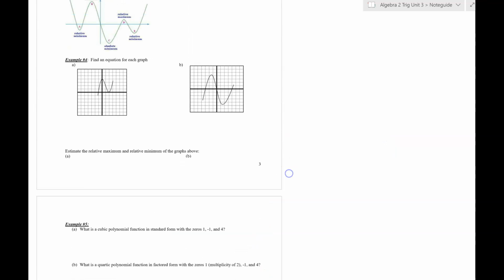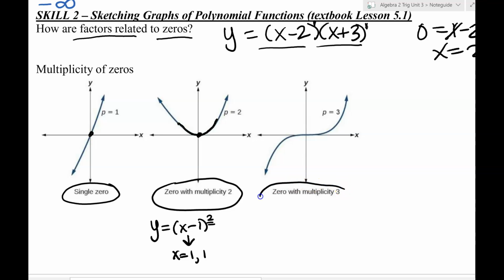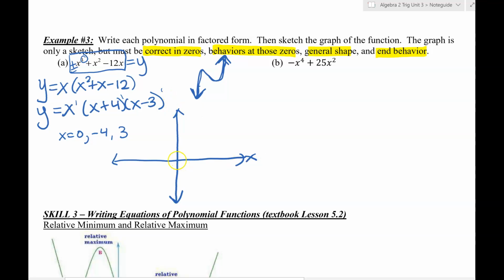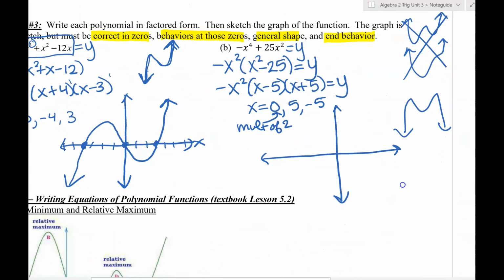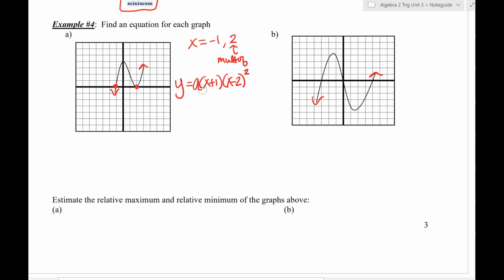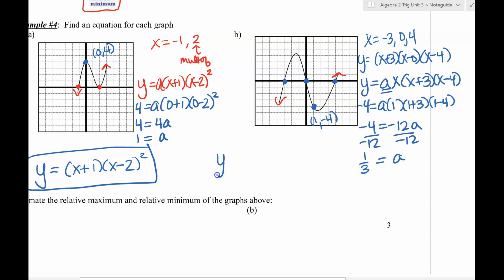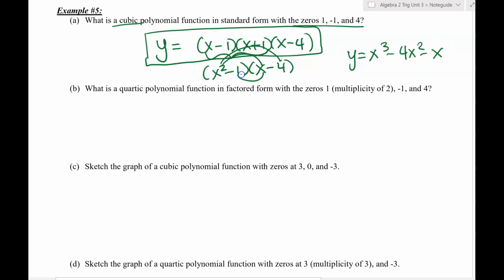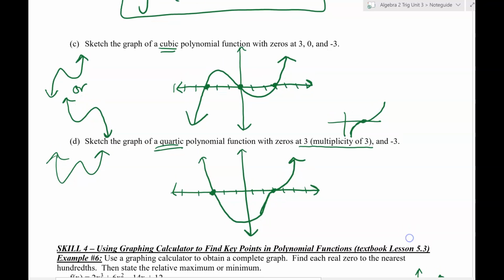A2T Unit 3 skill 2-3 Notes